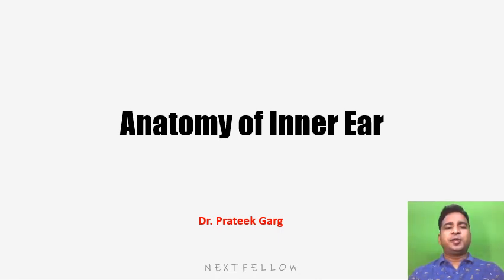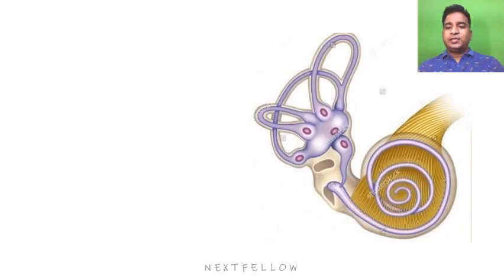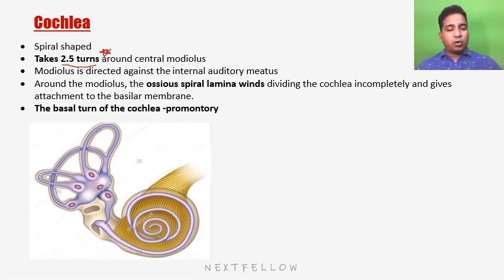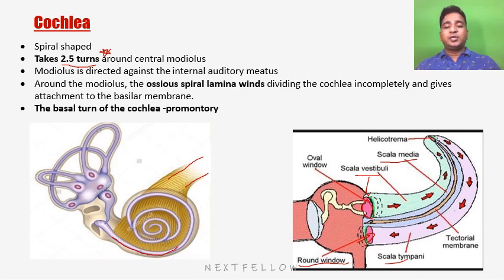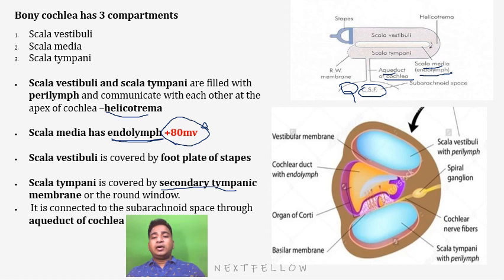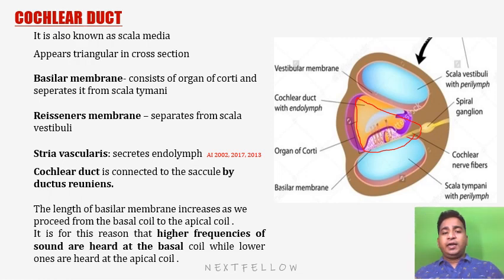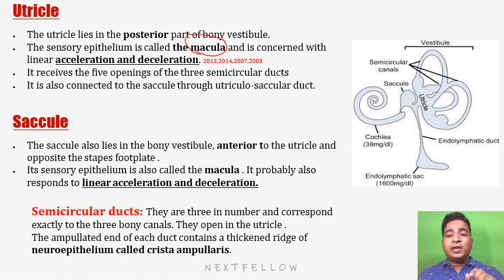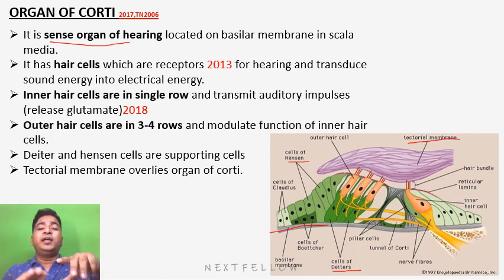ENT Anatomy of Inner Ear concept for NEETPG,FMGE,INICET,NEXT.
Anatomy of Inner Ear